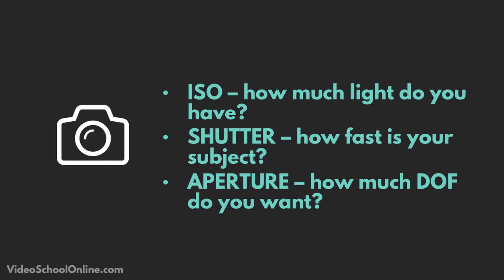Lecture 27 What is the Exposure Triangle and how does it work